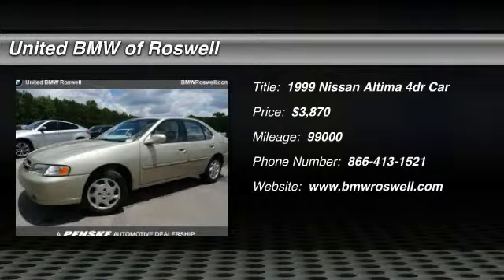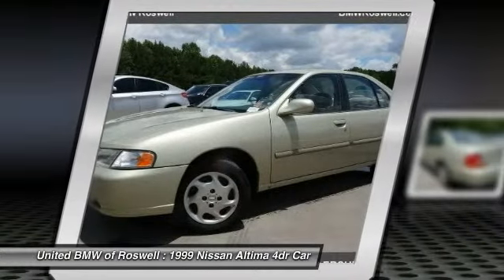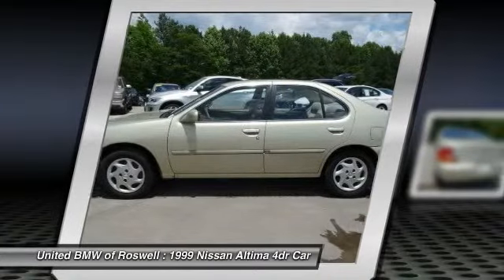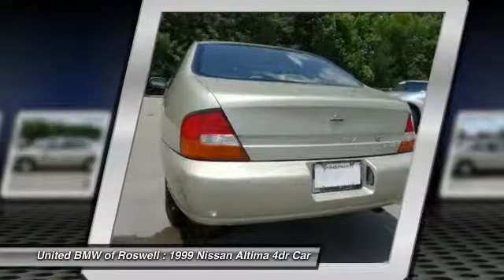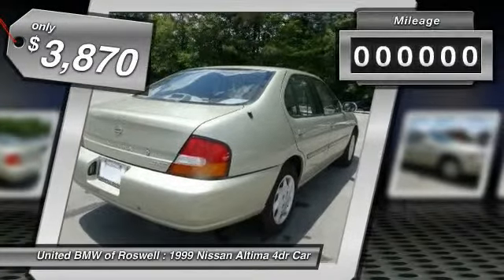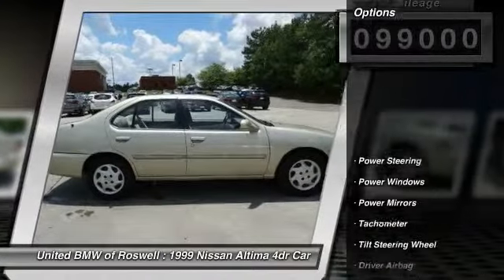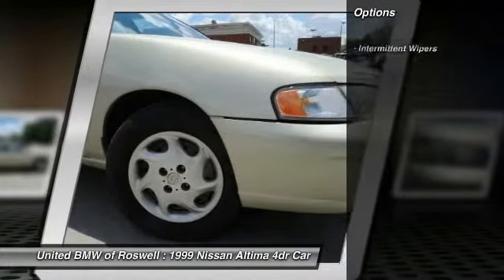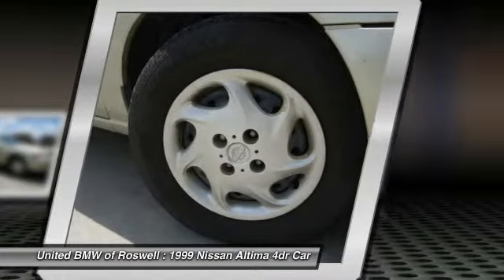1999 Nissan Altima Roswell GA RM15400A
CENTER OF EXCELLENCE: BMW of North America has awarded United BMW with it's fifth consecutive Center of Excellence Award for 2015! United BMW is the only BMW dealership in Georgia to win this prestigious award! The Center of Excellence Award is reserved for dealers who distinguish their operation through exceptional performance, brand representation, and outstanding customer experience. WHY BUY FROM US?: United BMW is proud to offer the Southeast's largest inventory of Certified/Pre-Owned BMW's, and proud to be the #1 volume Pre-Owned/Certified BMW dealer in the Nation as well as the largest retailer in Penske Automotive Group.